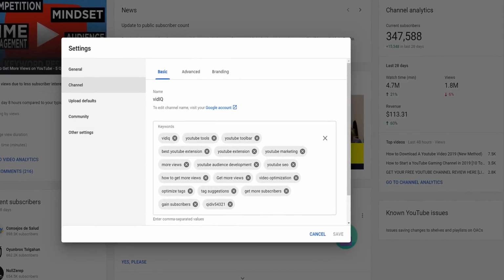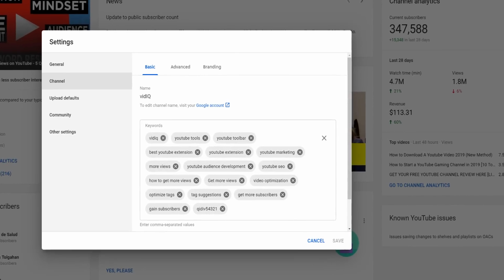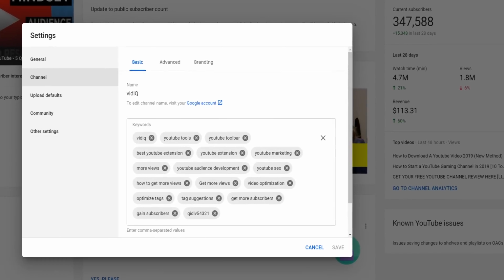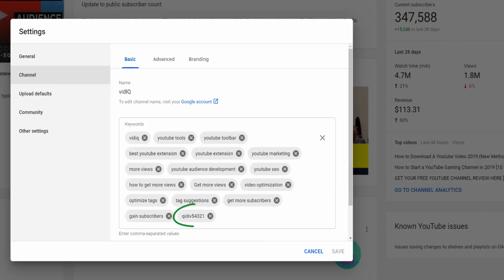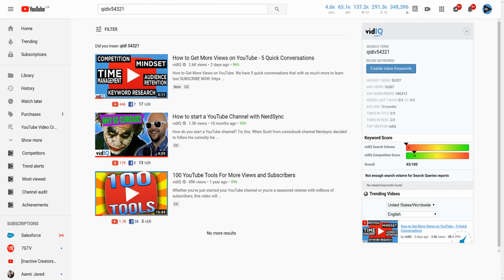YouTube Tags Don't Matter Anymore?! A Case Study in How to Rank Higher in Search.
Are Video Tags Important on YouTube Anymore? Because for over a decade it felt like they were!

▶English is not my first language, do you create content in other languages?
Yes.

Yes we do.

▶Where else can I watch, listen and read about how to grow my channel?